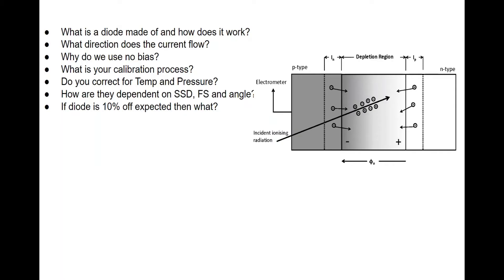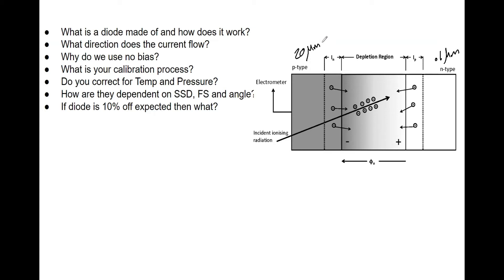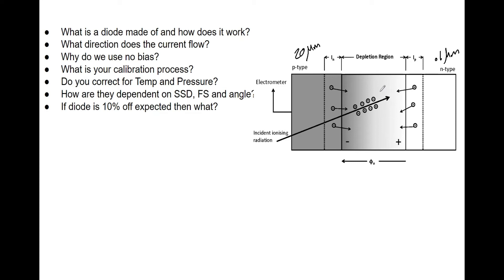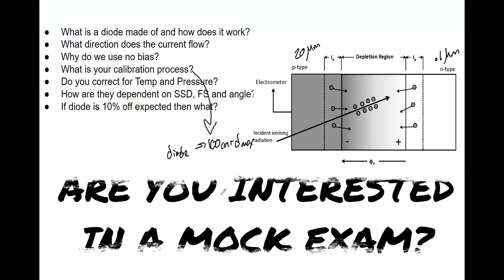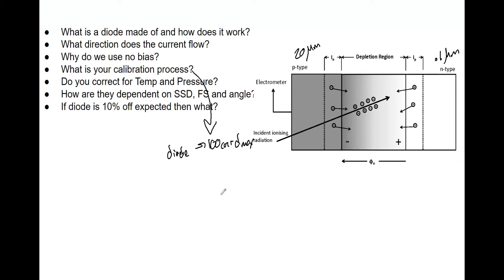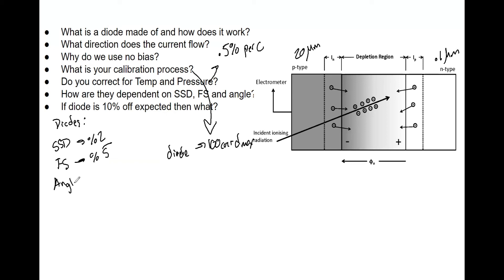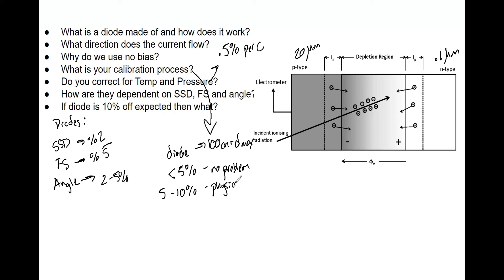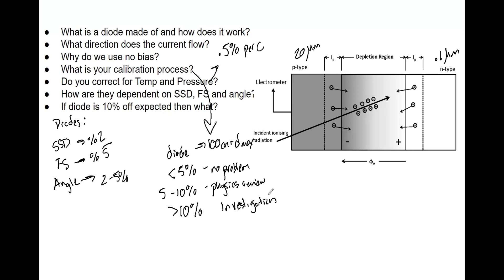Diodes ABR Part 3 Medical Physics Exam Prep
Diodes are an important tool within clinical physics and it is important to know how they work, why they are used and how to use them clinically.  This video will be a guide to help prepare you for your part 3 exam.